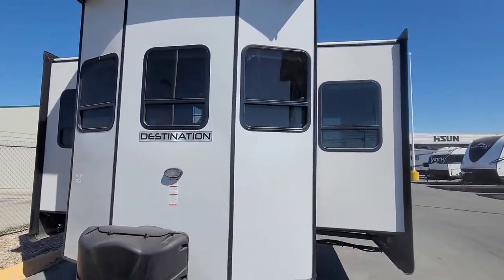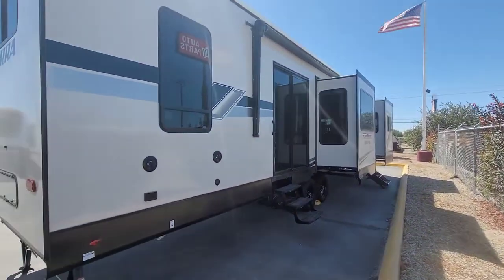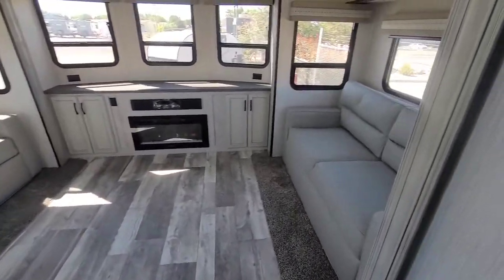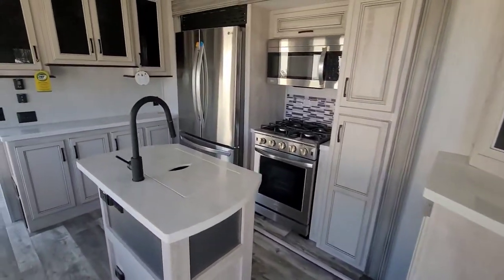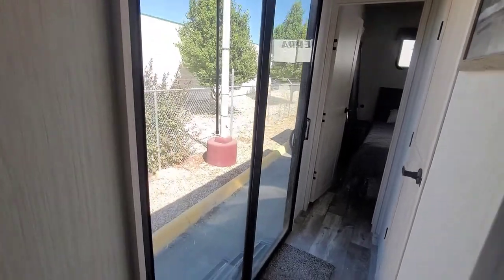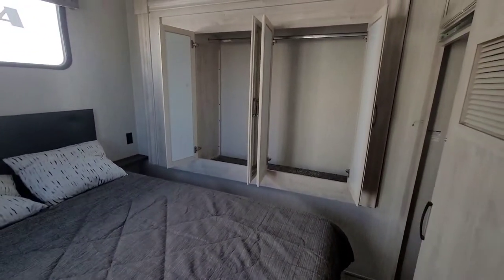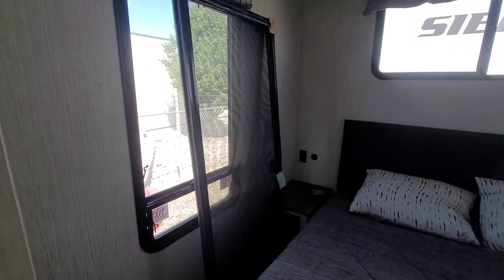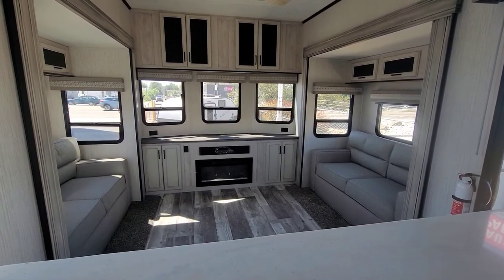2023 Sierra Destination 420FL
2023 Sierra Destination 420FL